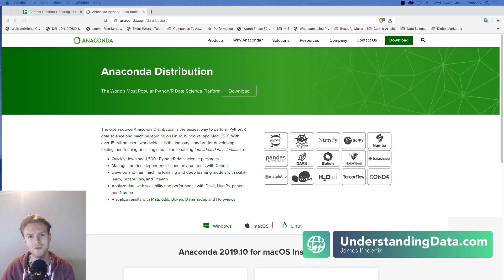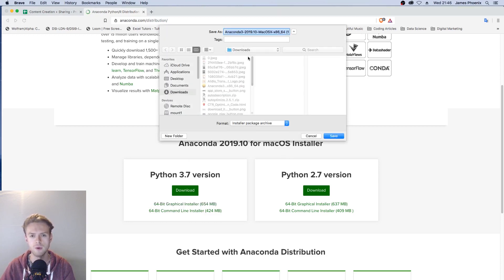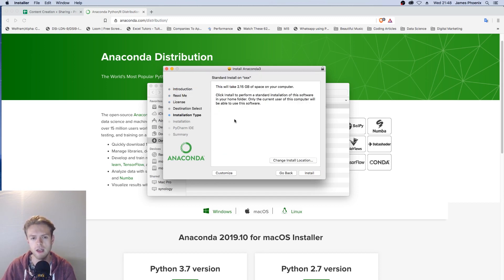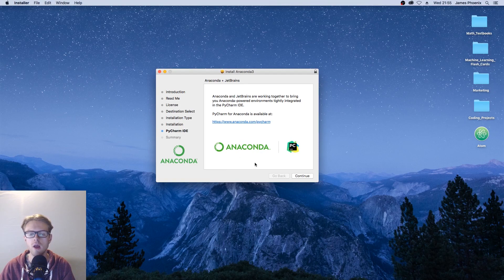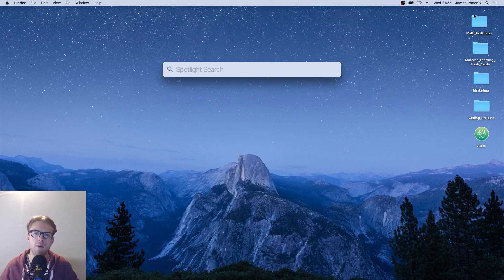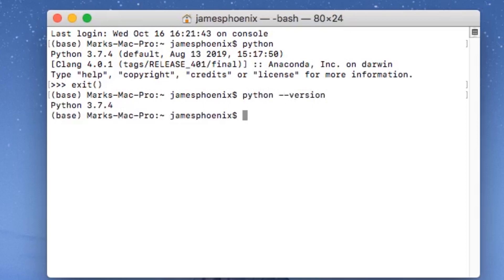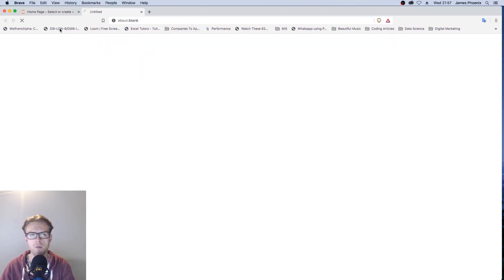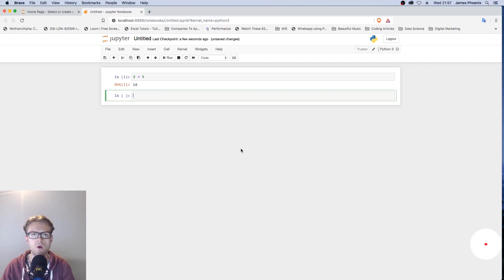Easily Install Anaconda Python Distribution On Mac OS X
In this video we will be installing the anaconda package distribution for Python on Mac OS X. This environment is particularly useful for Data Science because of the abundant amount of scientific packages that come pre-bundled with it.